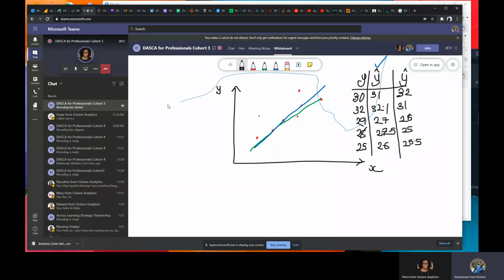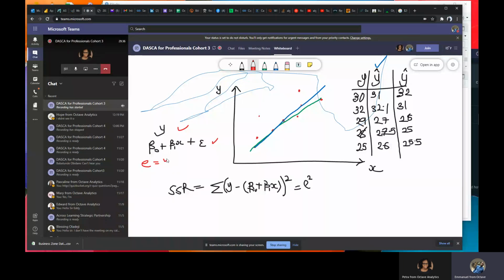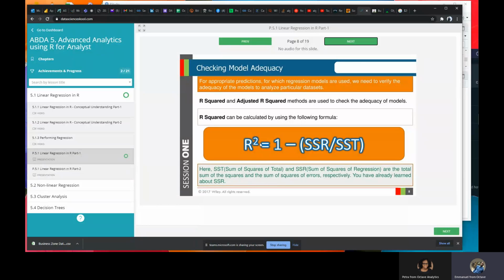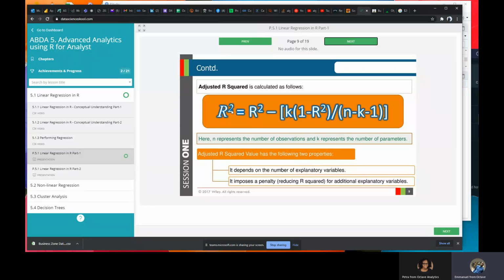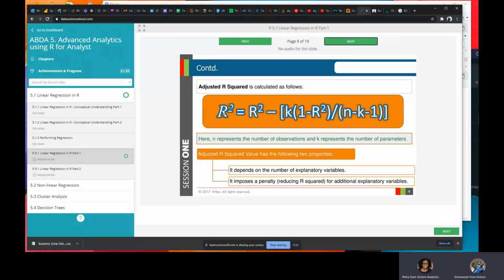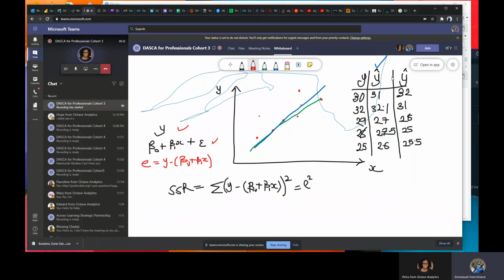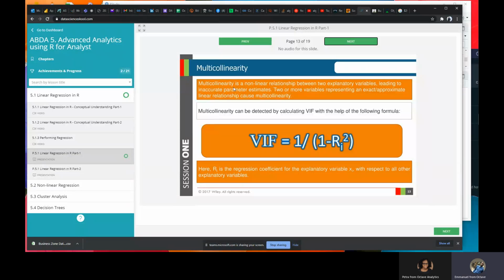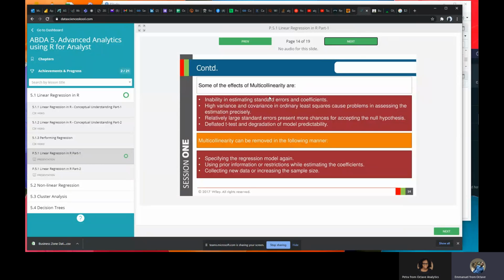DASCA for Professionals Cohort 3 Class 018 (I)